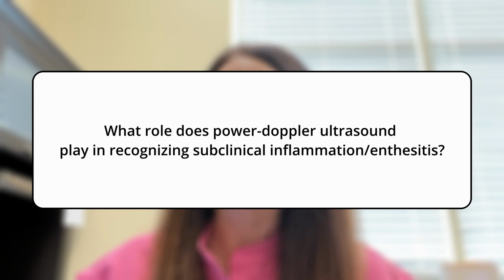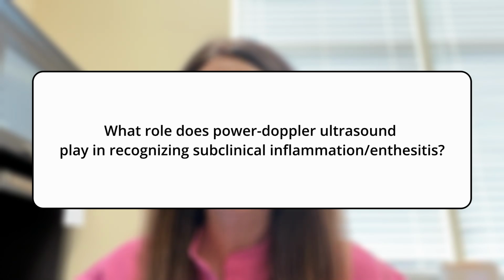FAQ: What Role Does Power Doppler Ultrasound Play in Detecting Subclinical Inflammation/Enthesitis?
Power Doppler ultrasound is transforming how clinicians detect subclinical enthesitis in conditions like psoriatic arthritis (PsA) and spondyloarthritis (SpA). In this educational segment, Audrey Gibson, PA-C explains how Power Doppler imaging can identify active inflammation at tendon and ligament insertion sites by visualizing increased blood flow—often before symptoms appear on physical exam.

This technology helps clinicians uncover hidden disease activity, risk-stratify patients with psoriasis who may develop psoriatic arthritis, and monitor response to biologic therapies. By detecting inflammation earlier, Power Doppler ultrasound supports more proactive treatment decisions and improved long-term outcomes for patients with inflammatory arthritis.

For more rheumatology education and APP-focused clinical insights, visit the RhAPP website or explore the RhAPP ACE app.